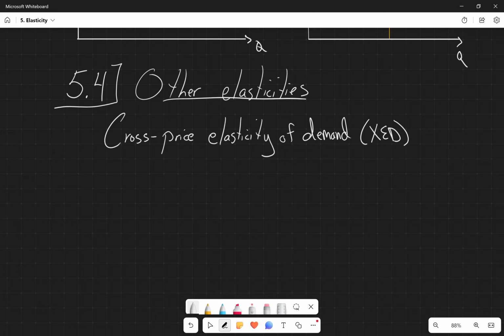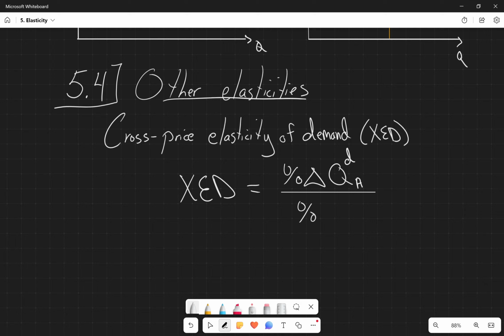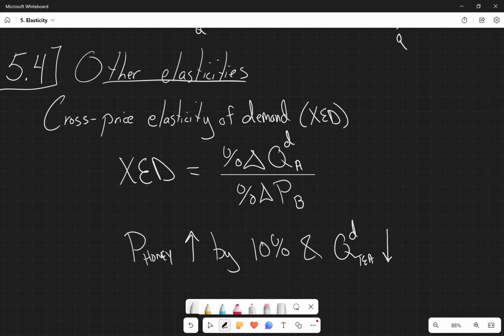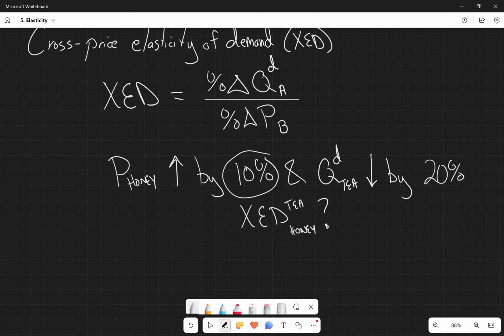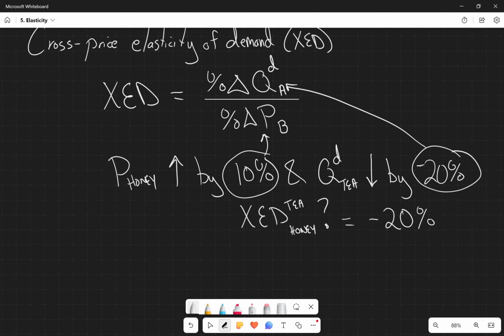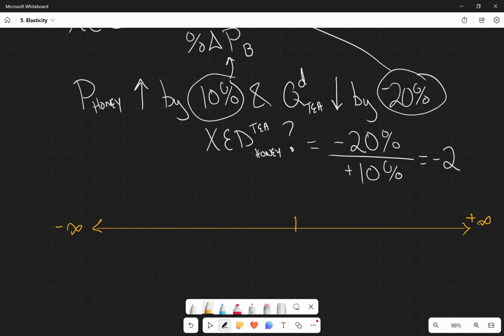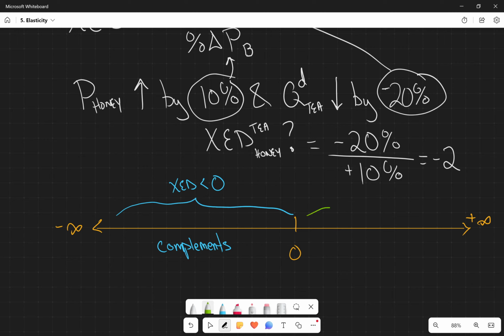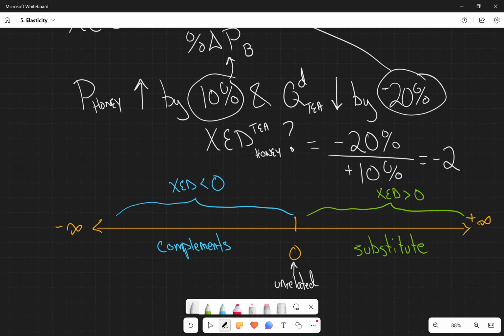5.4a Cross-Price Elasticity of Demand (XED)